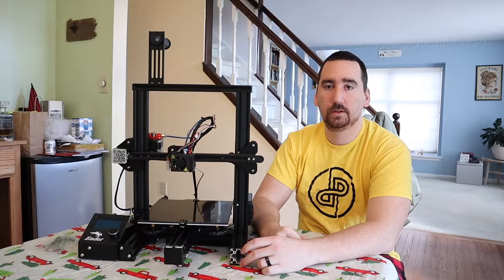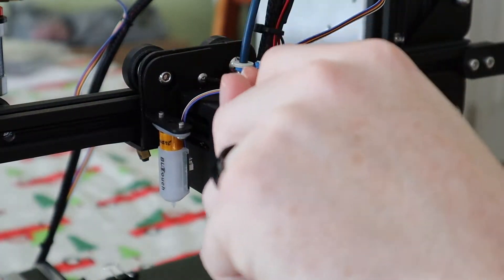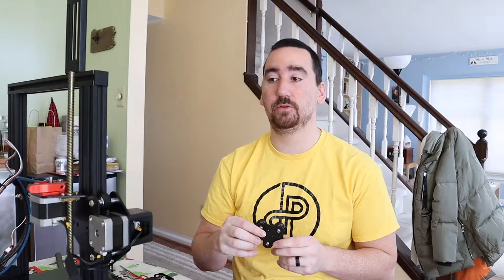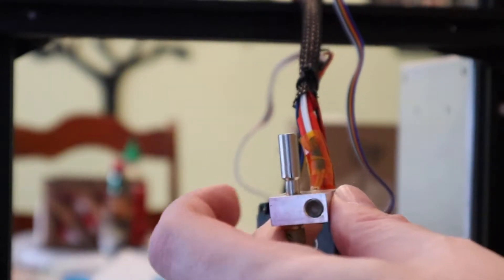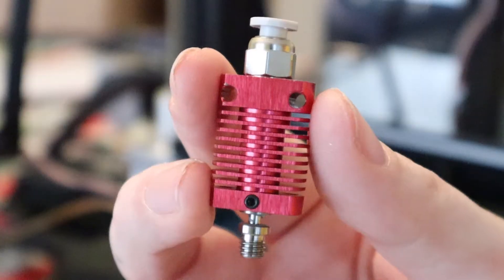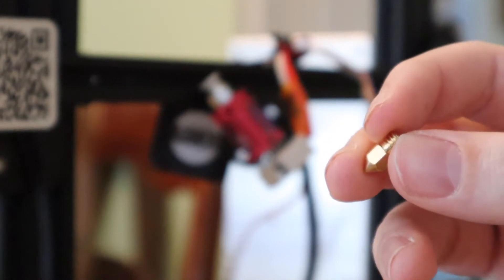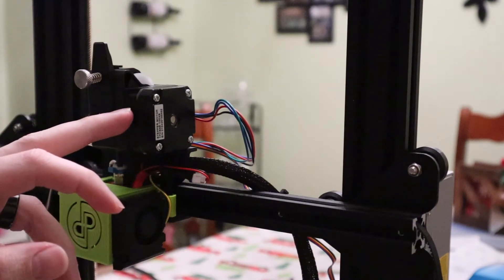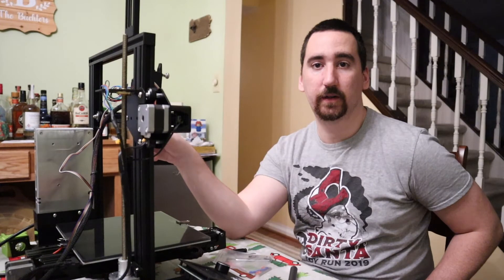3D Printed Direct Drive System Install for Ender 3 Pro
Here's a video of me installing my direct drive system I designed for my Ender 3 Pro. I will update this video with the Thingiverse link once I prove out that the system works, as I want to make sure its solid before I release.